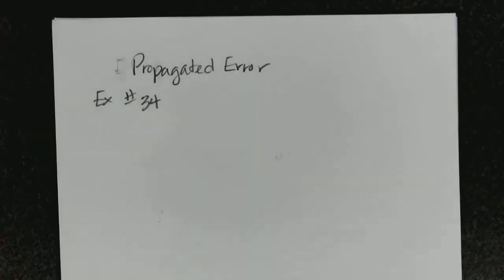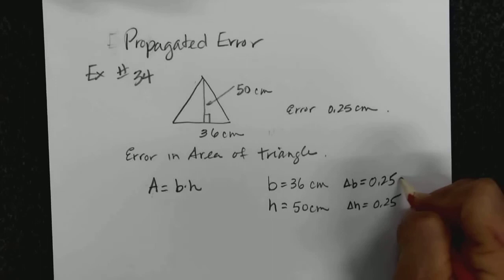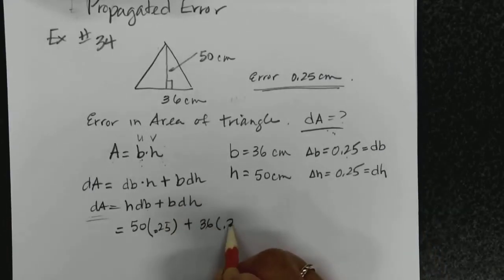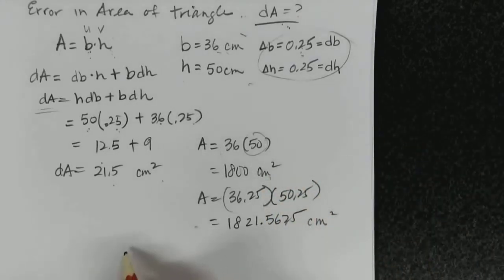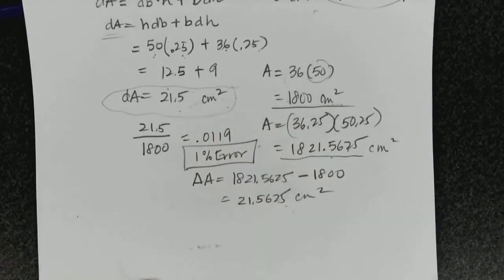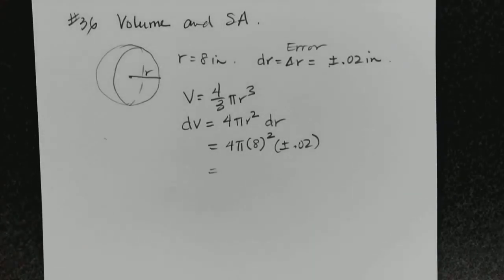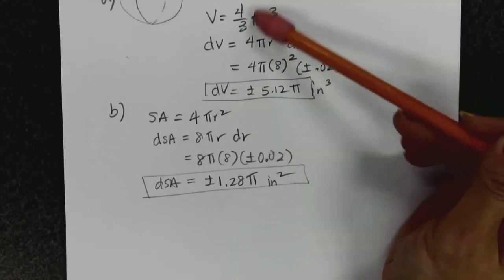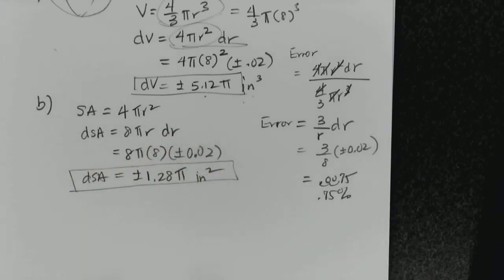Propagated Error Examples